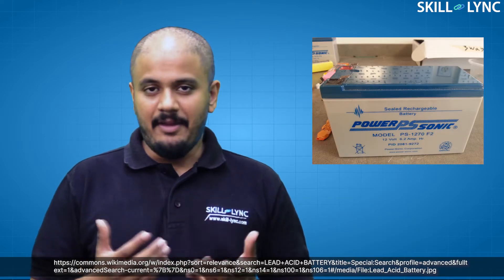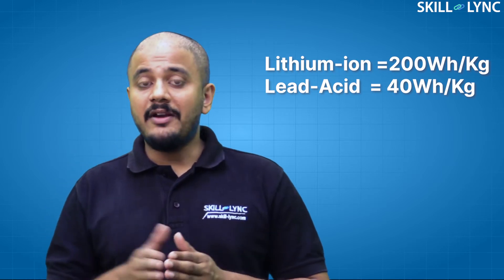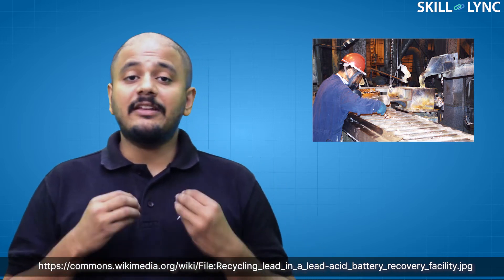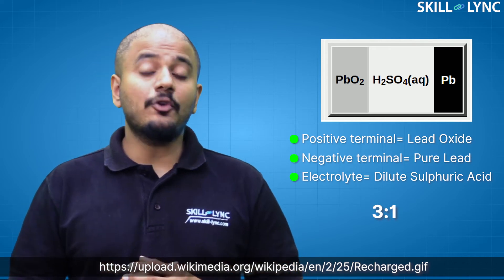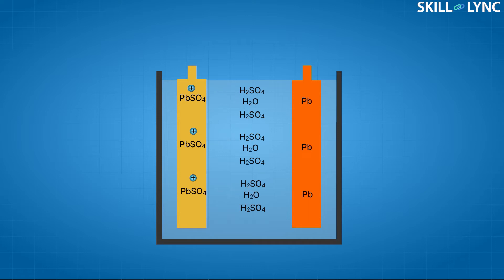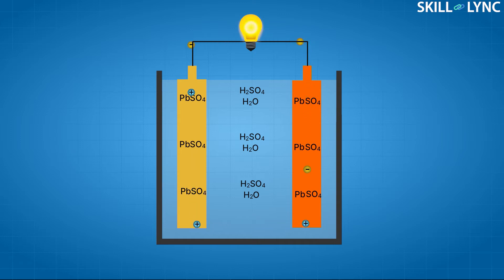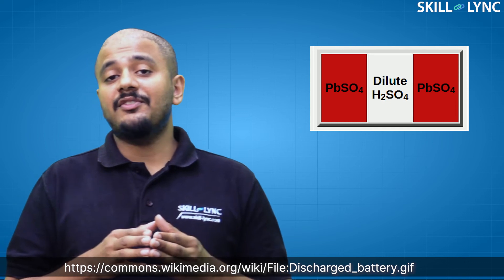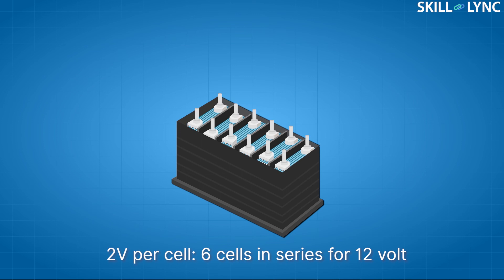How do Lead Acid Batteries Work? | SKILL-LYNC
In this video, we talk about the working and construction procedure behind a lead-acid battery. We commonly use these batteries in cars, bikes, and trucks. They are also called SLI batteries- Starting Motor, Lighting and Ignition battery.